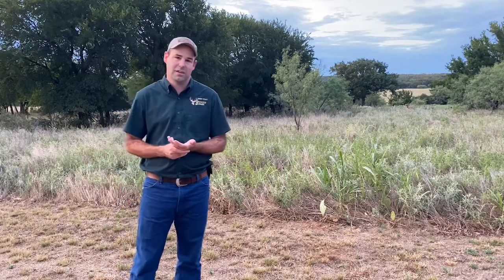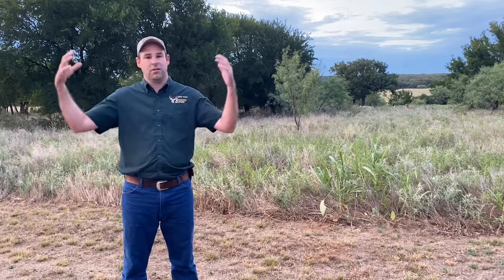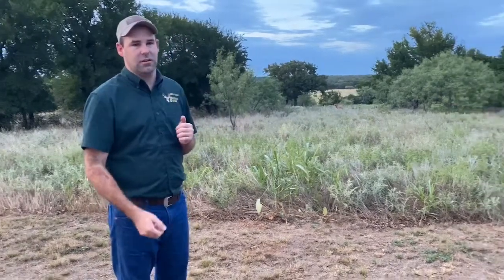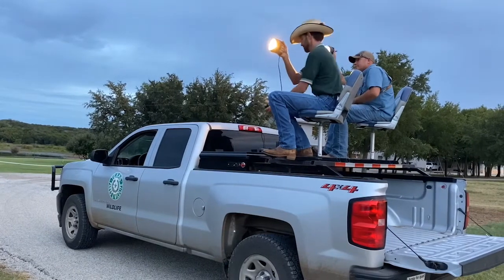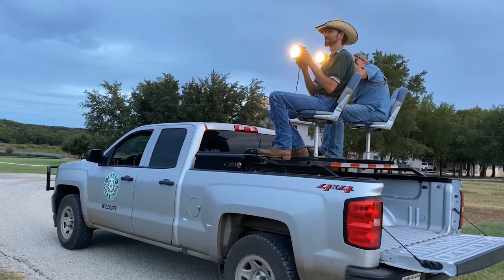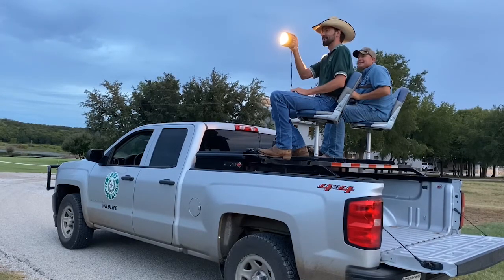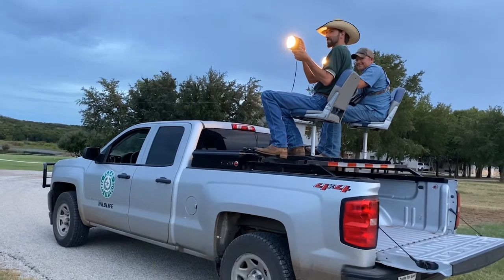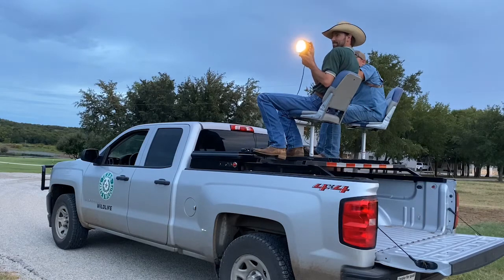NTBB 2020 Spotlight Surveys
North Te as Buckskin Brigade
2020 Virtual Camp
Learn about spotlight surveys for management of Whitetail Deer